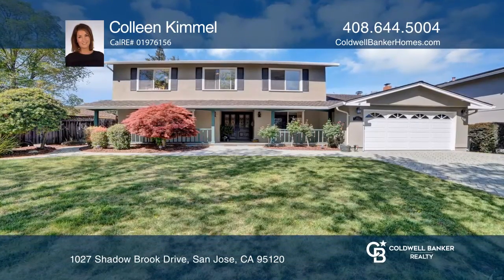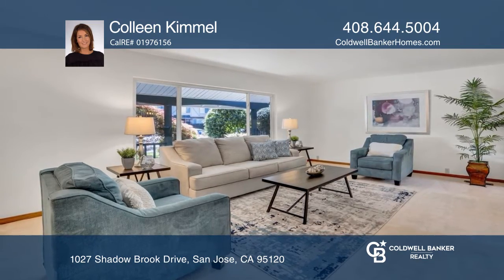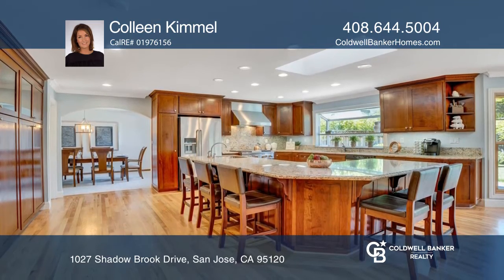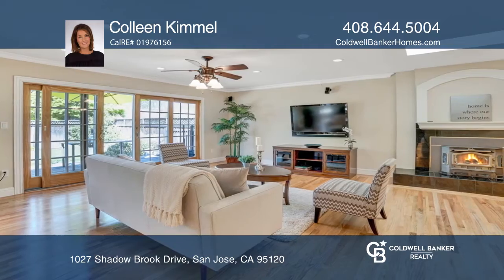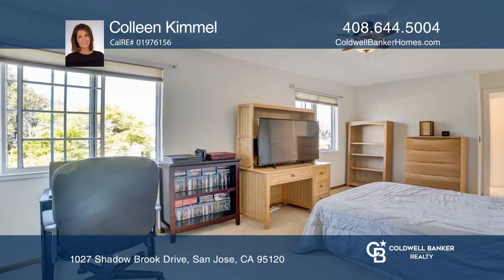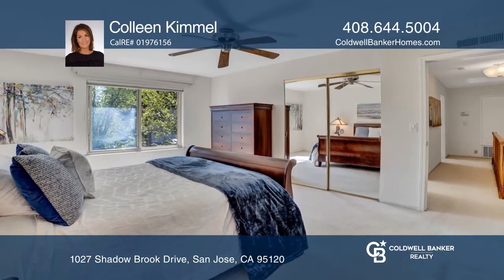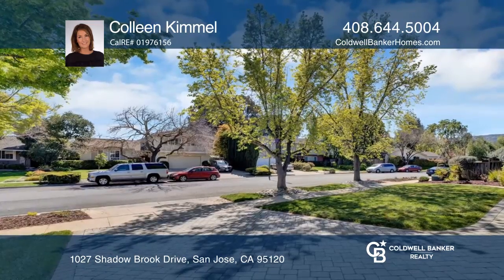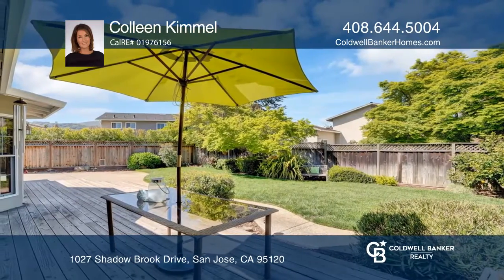1027 Shadow Brook Drive San Jose, CA | ColdwellBankerHomes.com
1027 Shadow Brook Drive, San Jose, CA

This spacious two-story home with approximately 3084 square feet of livable space has something for everyone! A light and bright remodeled five bedroom, three bath home, it’s nestled on a gorgeous tree-lined street in the highly desirable Shadow Brook neighborhood. Ideally located close to award-win